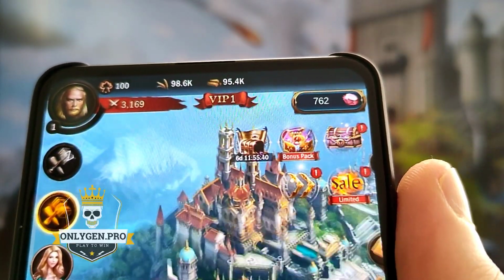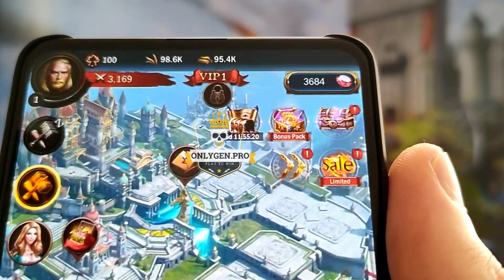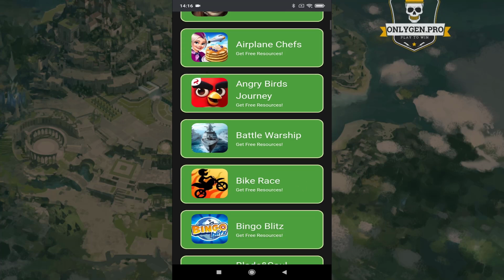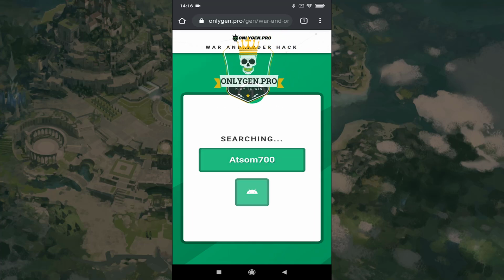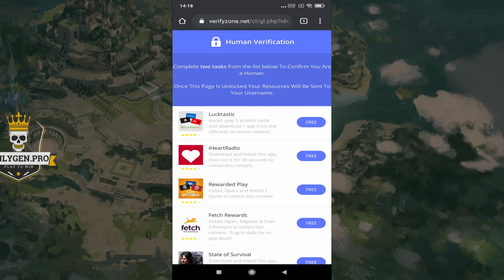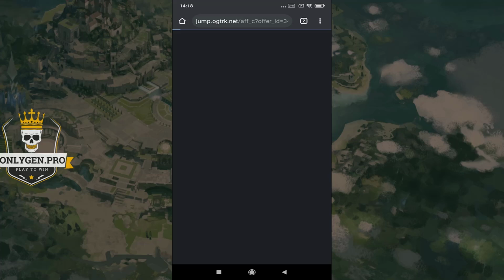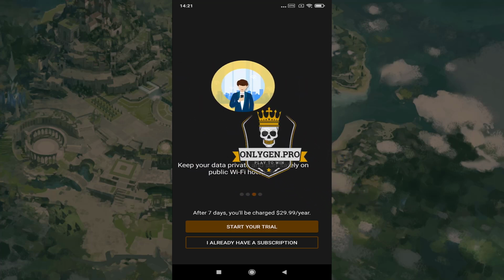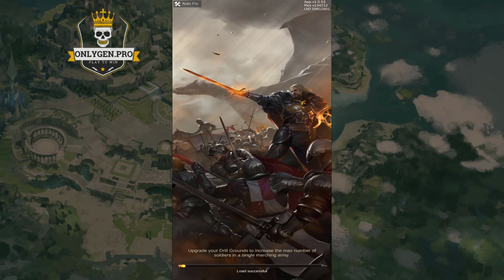War and Order Hack tips 2024 ✅ Easy Guide How To Get Gems With Cheat 🔥 work with iOS & Android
Hi there mobile game player! In this video tutorial I would love to explore our update and better War and Order hack for Android or iOS phone or tablet. Using this method anyone can easily get alot of Gems and improve gaming fun. Everything you require to do is stick to our video guide. Enjoy!

How to hack War and Order? It is a pretty easy method, if you follow these tips, you'll be able to do it in just a matter of minutes.
War and Order cheat is developed and protected by the best coder.

If you have some problems or maybe idea on how to improwe auer War and Order cheat, feel free to write in the comment area.